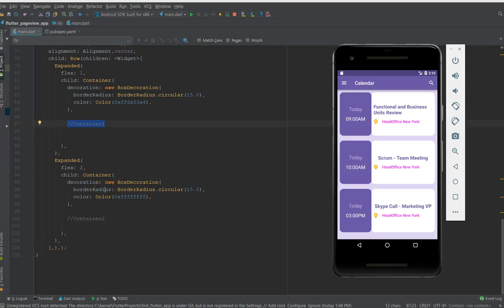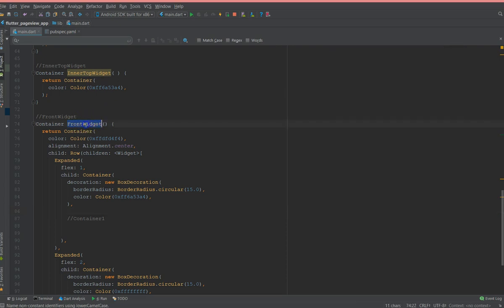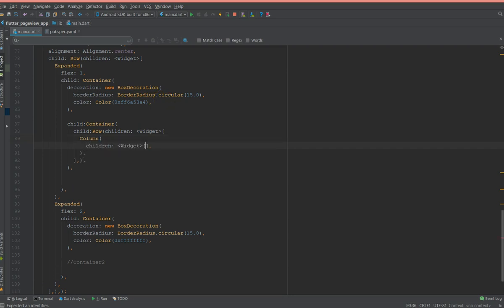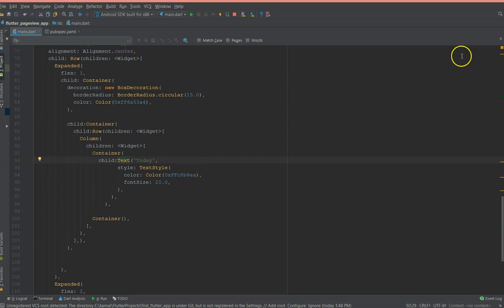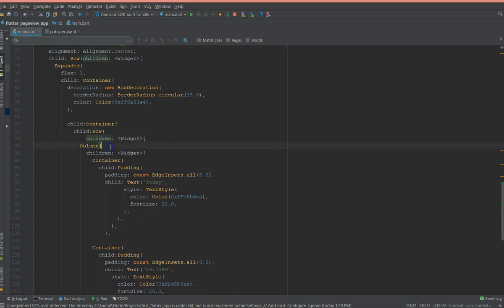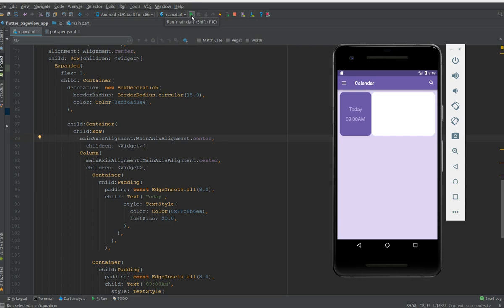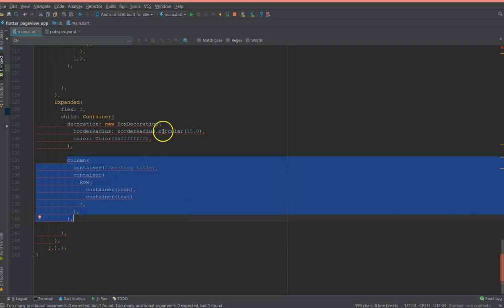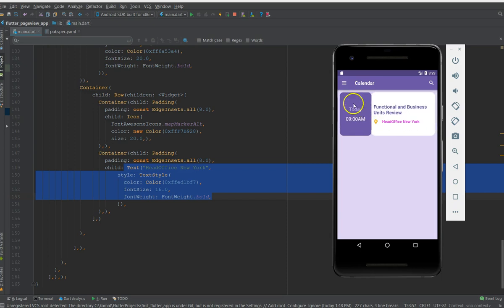Flutter Tutorial - Flutter Simple FoldingCell Widget (Front Widget Creation)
In this video series, you will learn how to create the Front Widget section for the Calendar page using Flutter library Simple FoldingCell.

You can find my other series of this Calendar Page Widget here

Complete Flutter Simple FoldingCell Widget series